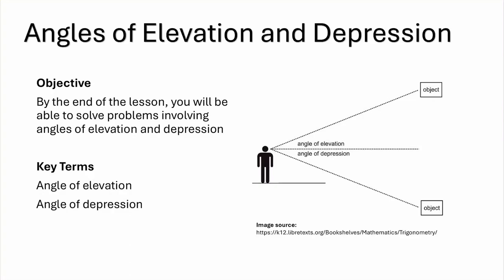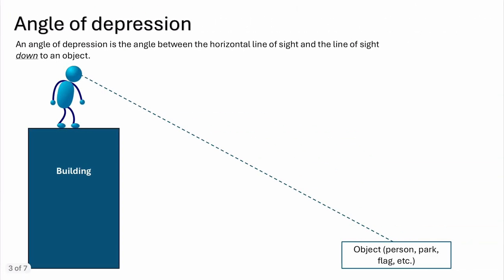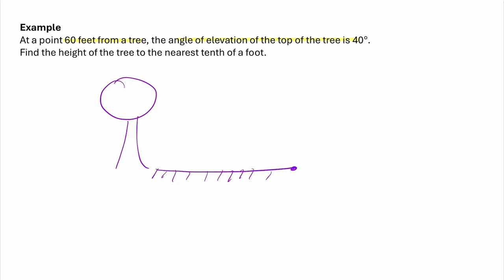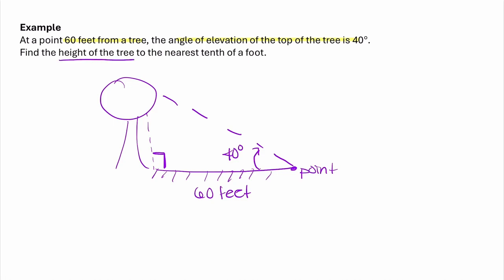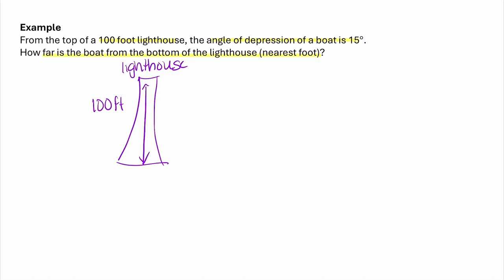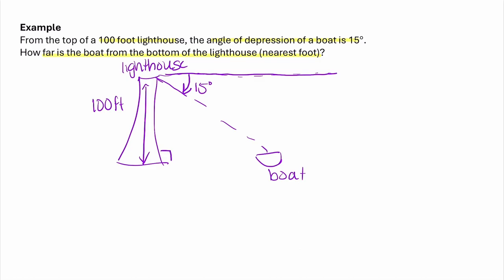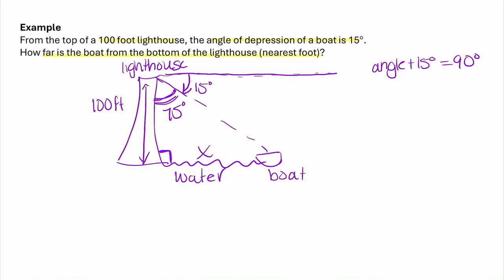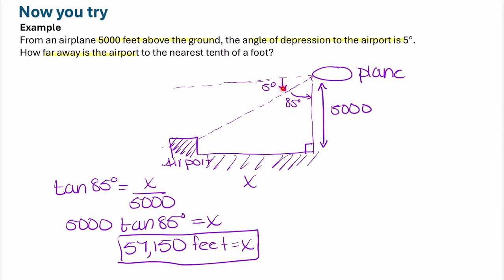5.01 Angles of Elevation and Depression